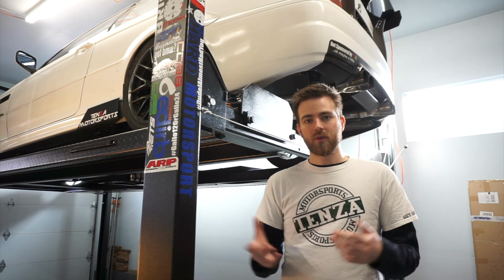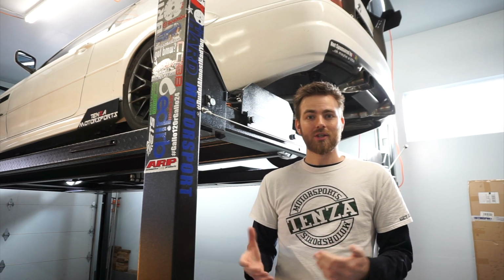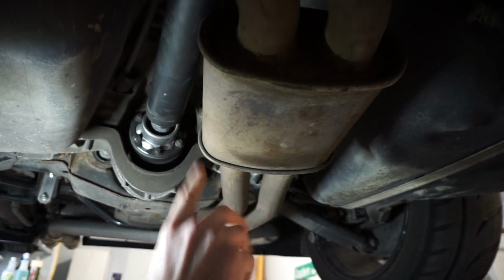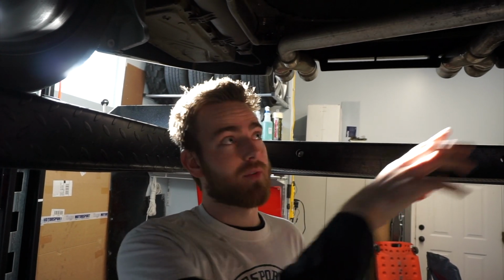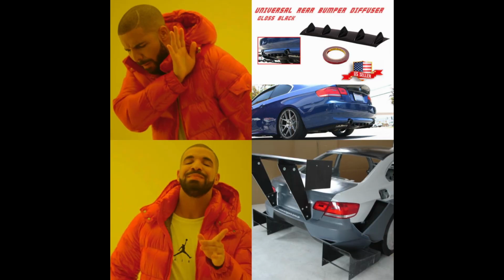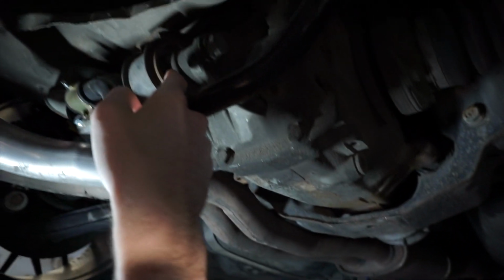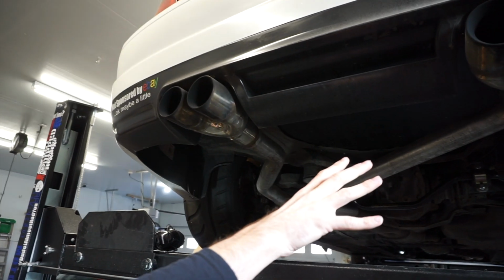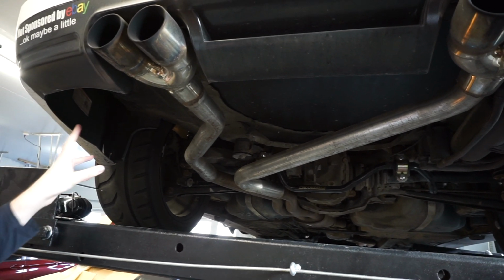Tour of my E46 exhaust + Future plans for the 330ci track car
In response to a few comments on my exhaust, I go over my current setup. In addition to discussing my exhaust, I also go over my future plans with the car.